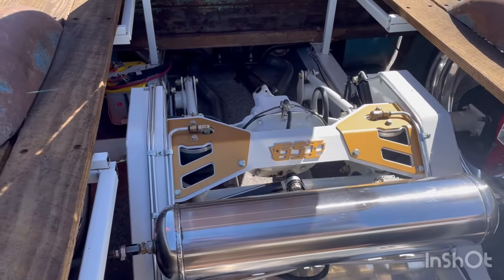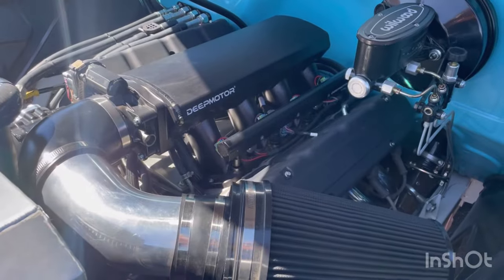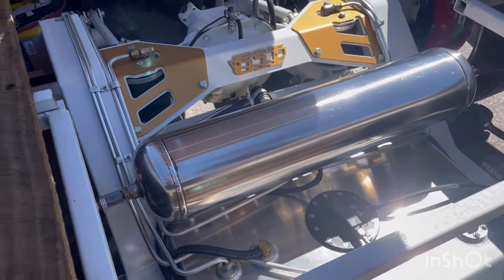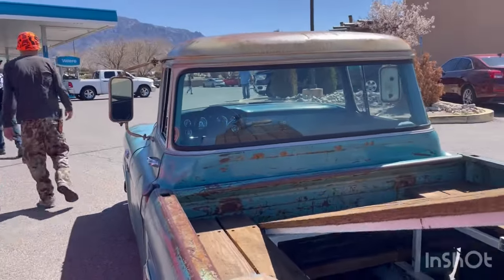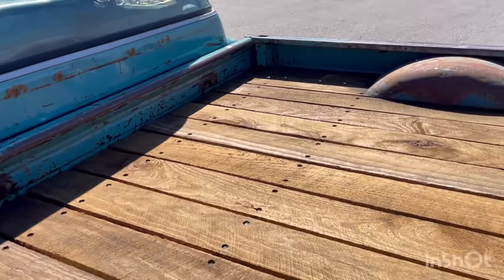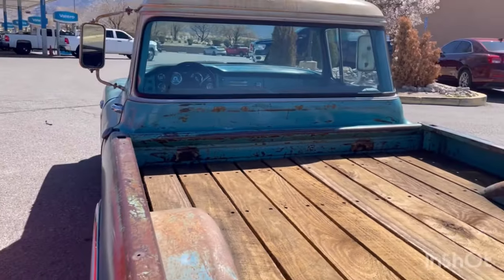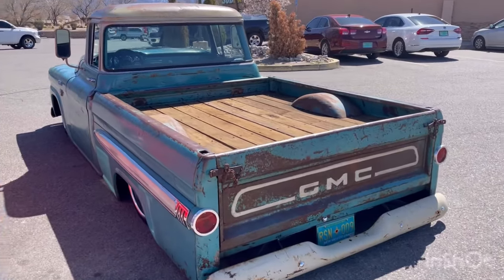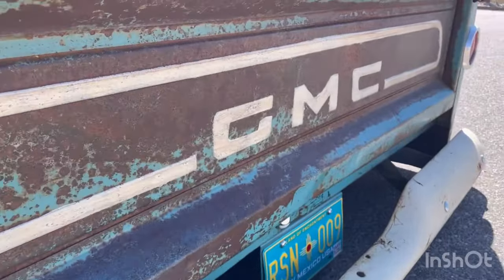C10 Club New Mexico Good Friday Cruise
In this video we cruise with the C10 Club New Mexico on Good Friday out to Española NM. This is one of the coolest car events I’ve ever been to. There are cars and trucks of every type and genre out here just cruising. This has been going on every Good Friday since the 70’s. If you can ever make it out to this one, it’s well worth it.